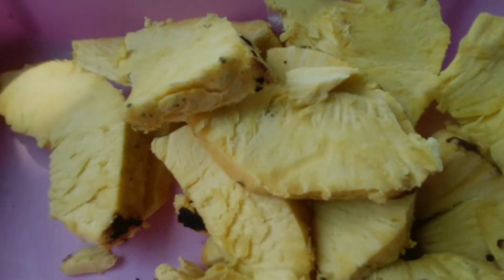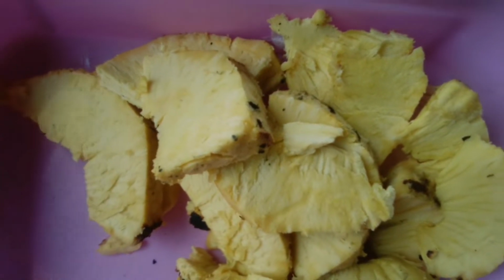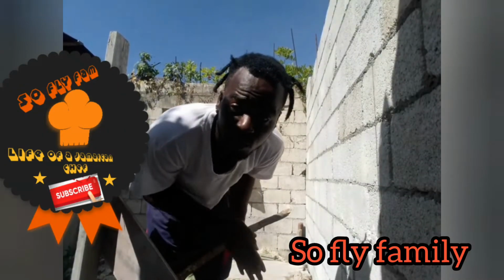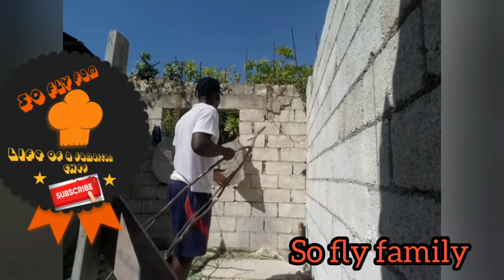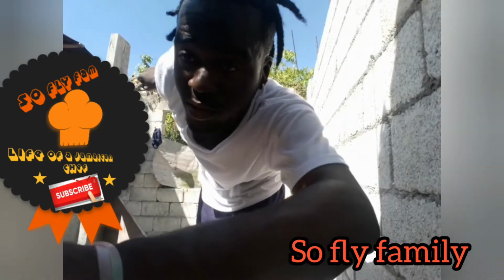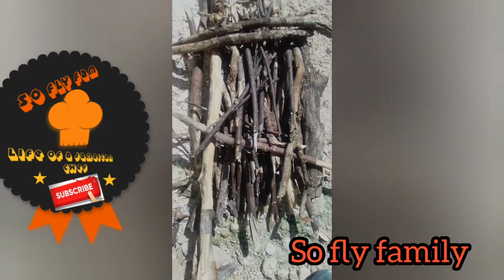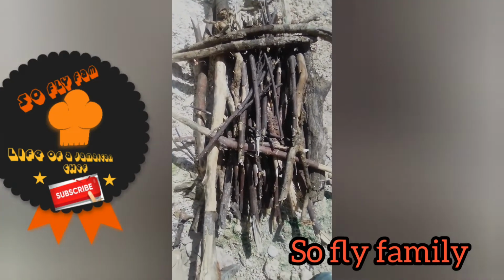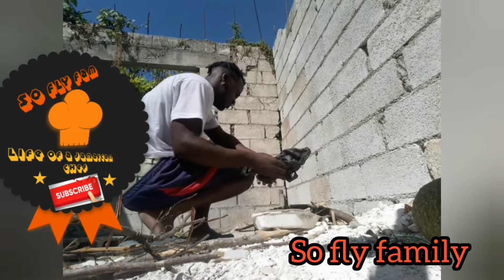how to prepare Jamaican roast or fry breadfruit with the so fly fam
Giving a piece of my childhood ,,, every Jamaican should remember this